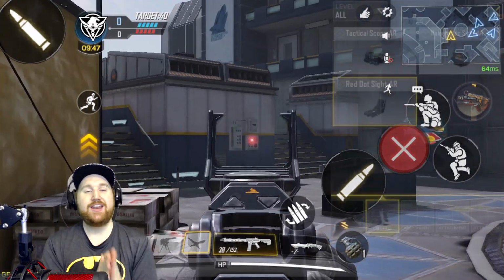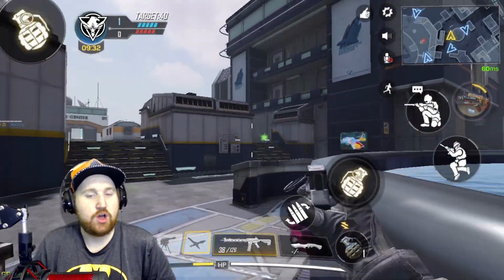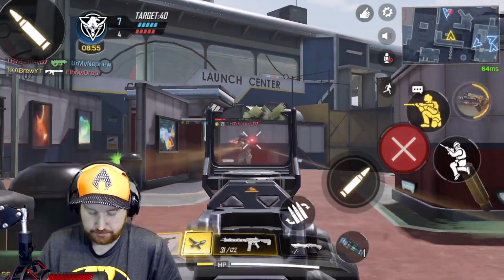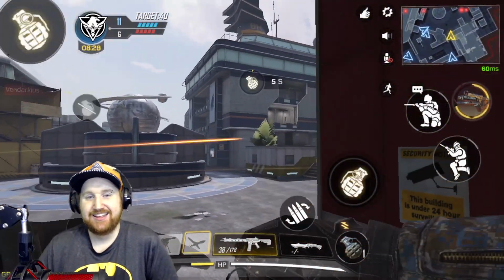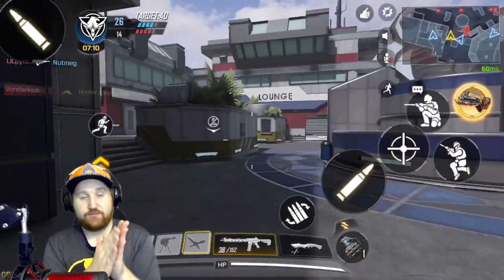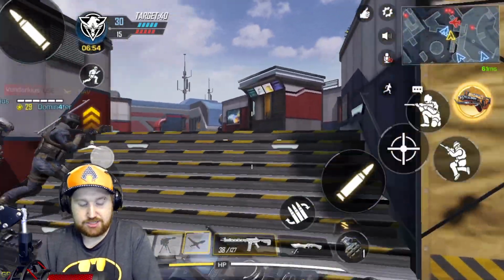The Perfect Weapon Add On (Attachments and Optics) - COD Mobile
Looking to up your game with the right Attachments? Well you have come to the right video. I cover the best Optics and Attachments to bring into all your games.

I am List in Brave Verified Publishers

Thumbnail made by TKA Brew